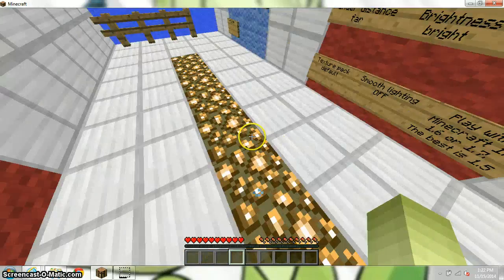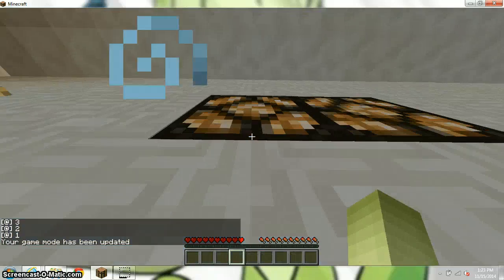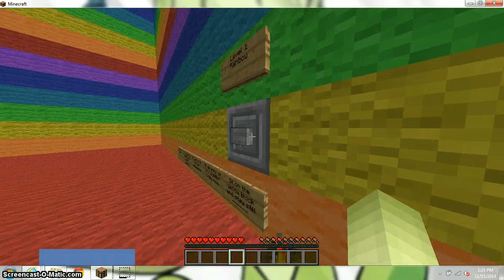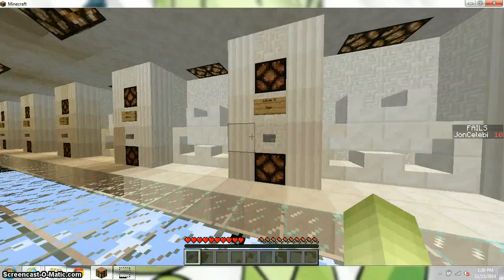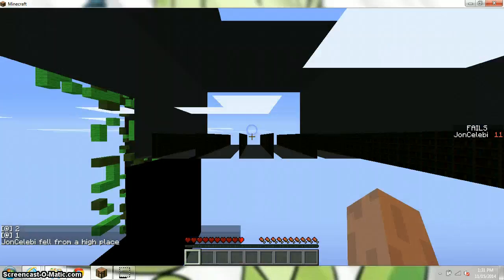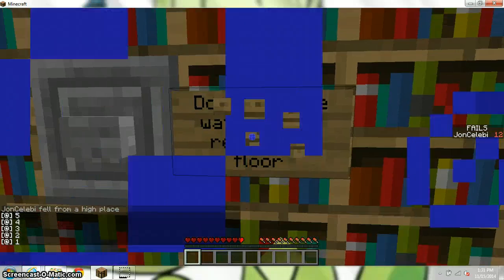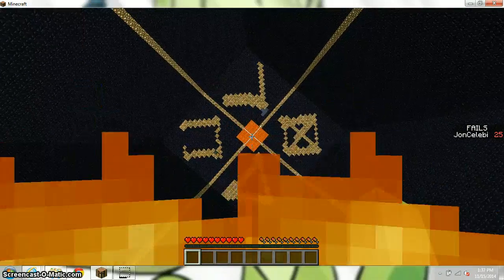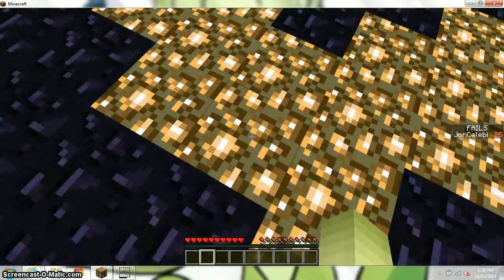The dropper 2-success so far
Finished 4 levels and got all the diamonds exept level 4